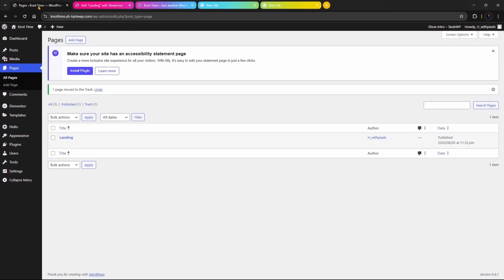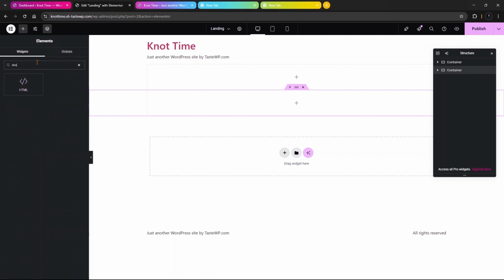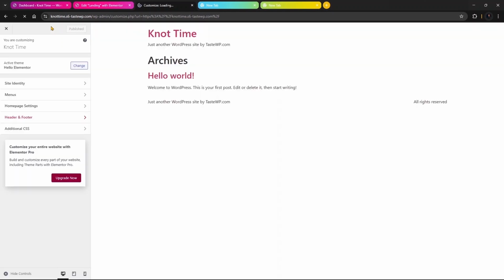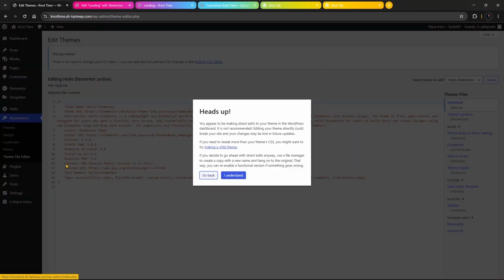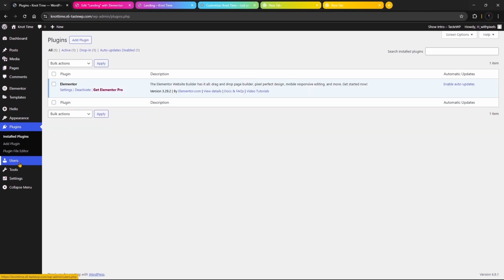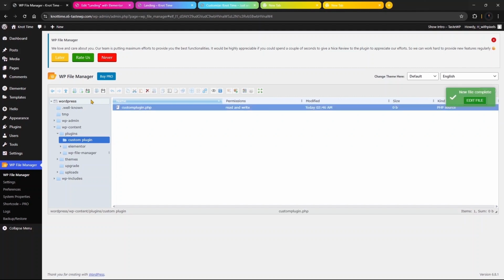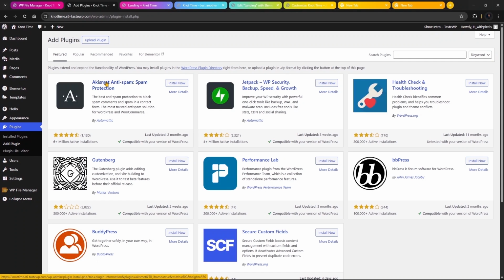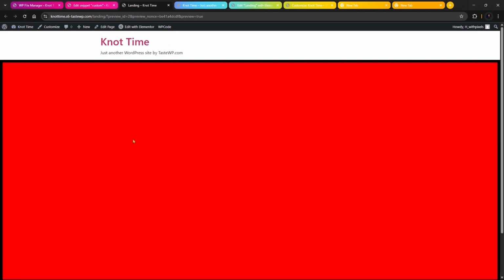The Right Way To Add Codes In WordPress - 2025 (Free)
🚀 The Right Way to Add Codes in WordPress – 2025 Beginners Guide
Are you looking to customize your WordPress site without breaking it? This video walks you through 5 reliable and safe methods to insert custom codes—perfect for beginners and non-developers!

✅ In this guide, you'll learn how to:

1. Use a Code Block in Your Page Builder
Easily insert HTML, CSS, or JavaScript snippets using Elementor, Gutenberg, or other visual builders.

2. Add Code via the Theme Customizer
Use the built-in “Additional CSS” section to apply styling changes without editing core files.

3. Edit Theme Files Directly
Make custom changes by modifying files like functions.php or header.php (best for experienced users—backup first!).

4. Create a Simple Custom Plugin
Learn how to build a basic plugin to run your code safely—great for keeping your changes even after theme updates.

5. Use a Code Snippets Plugin
Add PHP and other code securely without touching any files, using beginner-friendly plugins like Code Snippets.

🧠 Whether you're a beginner or want to learn best practices, this tutorial gives you full control without the risk.

▶ Watch now and level up your WordPress skills with confidence!